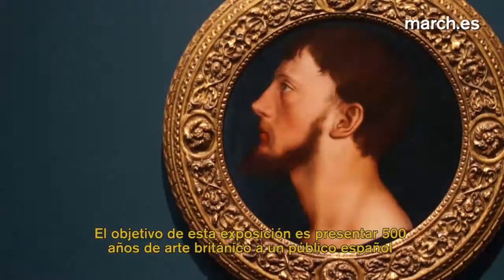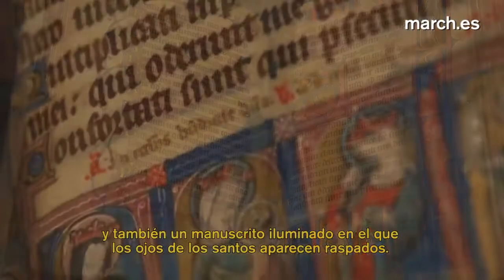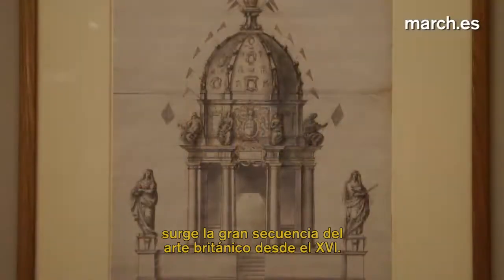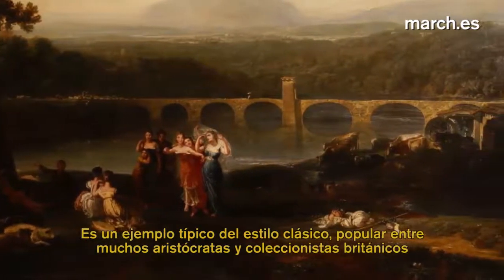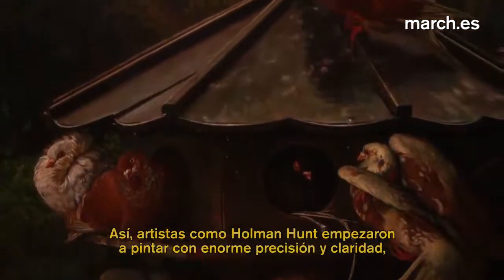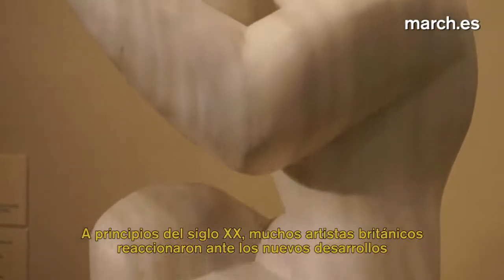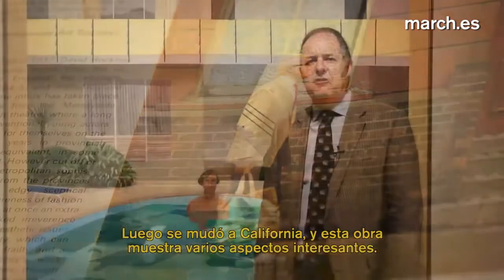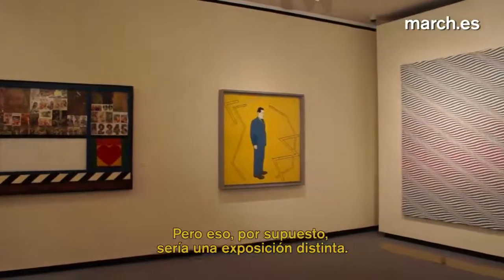La isla del tesoro. Arte británico de Holbein a Hockney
Richard Humphreys, comisario invitado, presenta esta exposición acerca de la extraordinaria dimensión y la considerable vitalidad que conoció el arte británico entre los siglos XV y XX. El título hace eco de la novela homónima del escritor británico Robert Louis Stevenson, al reflejar cómo la isla tiene un tesoro --su arte, su pintura y escultura– que, como casi todos los tesoros, está aún medio oculto y por descubrir. La perspectiva de la exposición ha sido preguntarse dónde estaba y dónde está, en lugar de perderse en disquisiciones poco brillantes sobre el qué era y qué es el arte británico en sus cinco siglos de historia, del XVI al XX. La muestra contiene 180 piezas --pinturas, esculturas, obras sobre papel, libros, revistas y fotografías-- de un centenar de artistas y más de ochenta colecciones e instituciones norteamericanas y europeas, principalmente británicas.

5 octubre 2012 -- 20 enero 2013
Fundación Juan March, Madrid